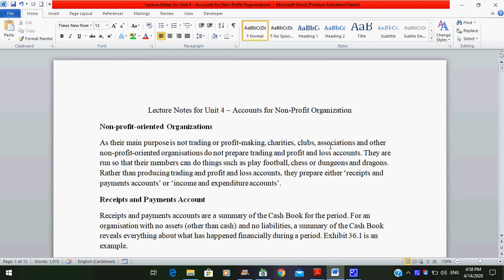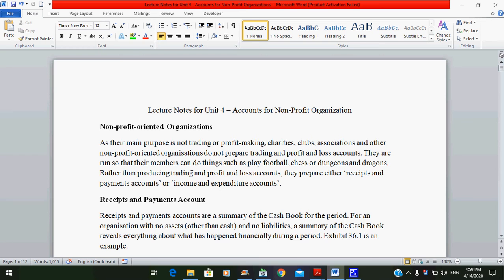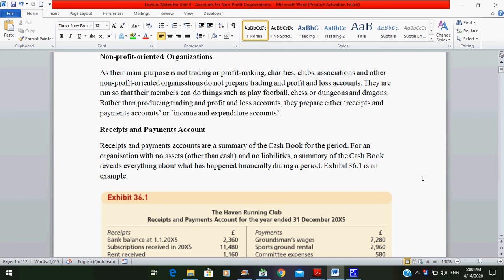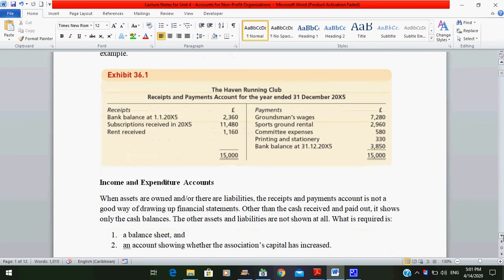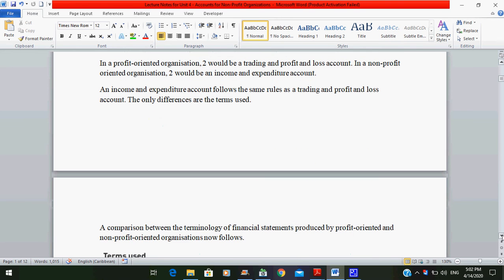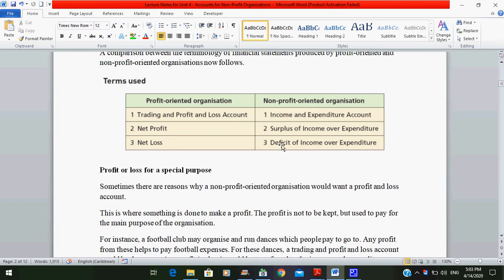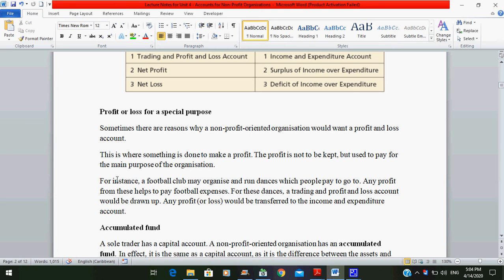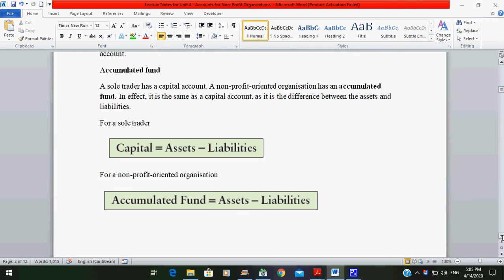Accounts for Non Profit Organizations Part 1